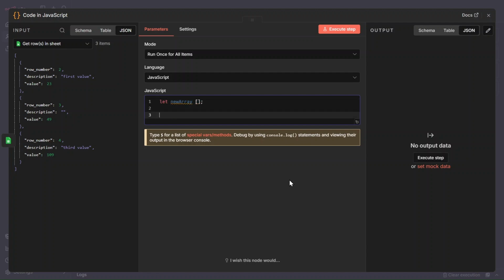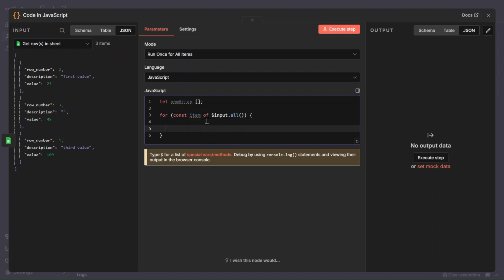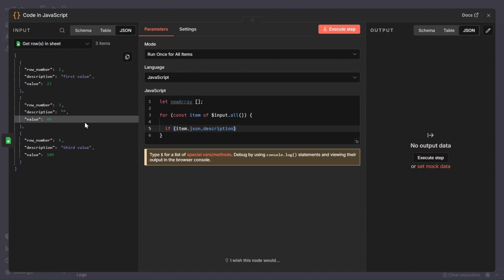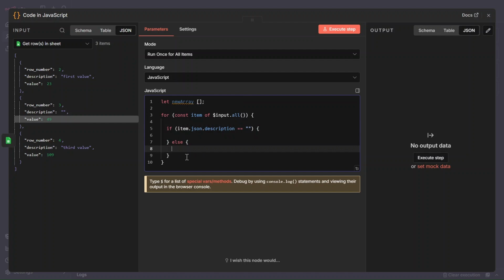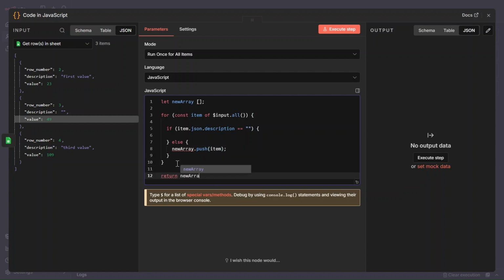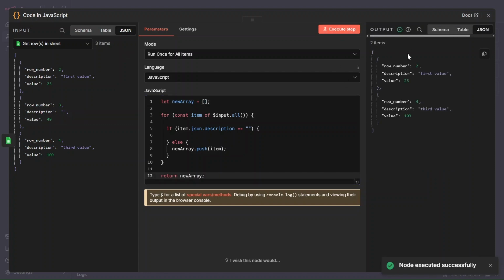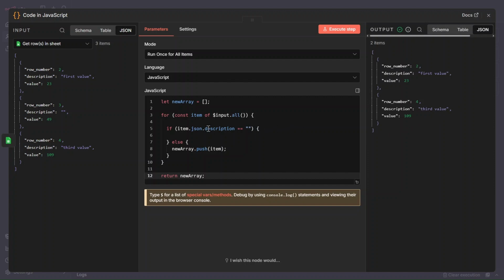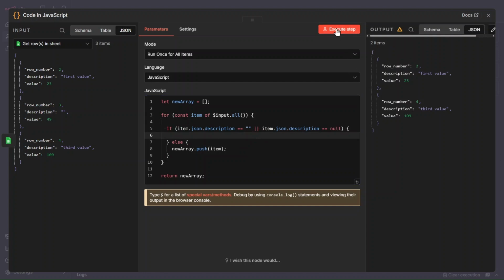How to remove empty or null values from your data in n8n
Learn how to identify and delete empty value or null values that are passed into your workflow, either from a user, or a spreadsheet, or a database, or an API call.

This prevents your flow from causing errors when expected data is missing.